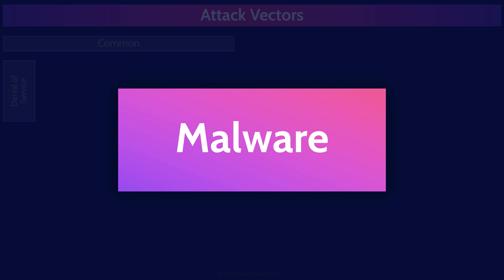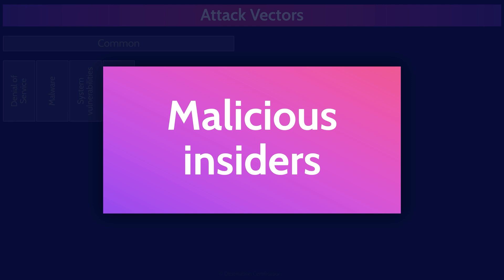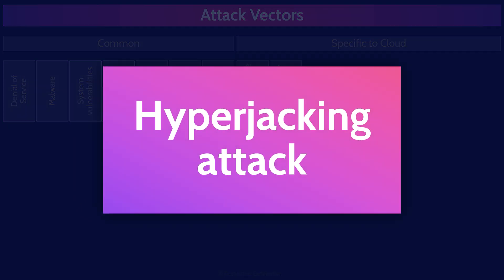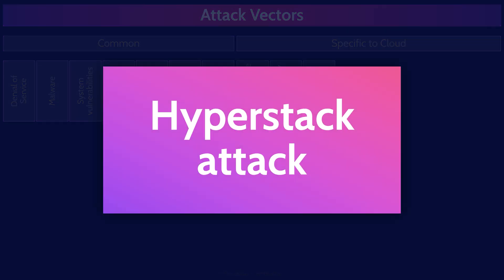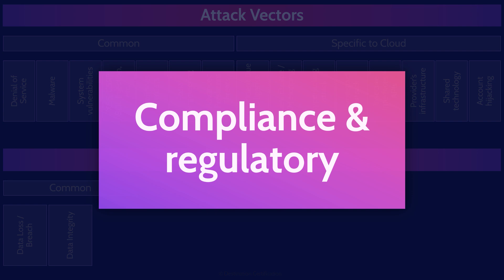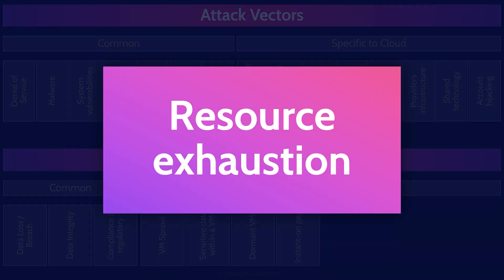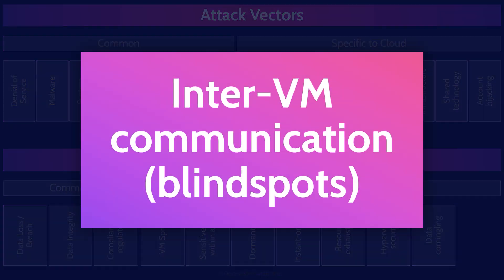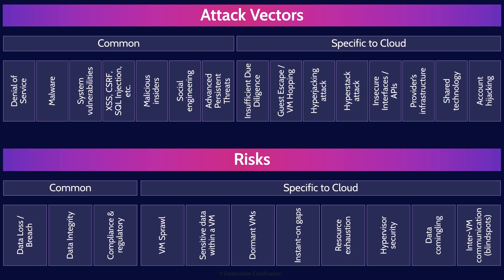CCSP MindMap for Domain 3 (4 of 7) | CCSP Exam Prep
This MindMap provides a review of the major Attack Vectors & Risks topics to guide your studies, and help you pass the CCSP exam.

This MindMap review covers:

0:00:00 Introduction
0:00:35 Attack Vectors
0:00:45 Common
0:00:59 Denial of Service
0:01:15 Malware
0:01:29 System vulnerabilities
0:01:45 XSS, CSRF, SQL Injection, etc.
0:02:10 Malicious insiders
0:02:37 Social engineering
0:03:02 Advanced Persistent Threats
0:03:36 Specific to Cloud
0:03:44 Insufficient Due Diligence
0:04:20 Guest Escape / VM Hopping
0:05:03 Hyperjacking
0:05:13 Hyperstack attack
0:05:36 Insecure Interfaces / APIs
0:06:00 Provider’s infrastructure
0:06:28 Shared technology
0:06:52 Account hijacking
0:07:19 Risks
0:07:24 Common
0:07:28 Data Loss / Breach
0:07:39 Data Integrity
0:07:50 Compliance & regulatory
0:08:16 Specific to Cloud
0:08:22 VM Sprawl
0:09:00 Sensitive data within a VM
0:09:35 Dormant VMs
0:09:46 Instant-on gaps
0:10:50 Resource exhaustion
0:11:19 Hypervisor security
0:11:38 Data comingling
0:12:05 Inter-VM communication (blindspots)
0:12:48 Outro